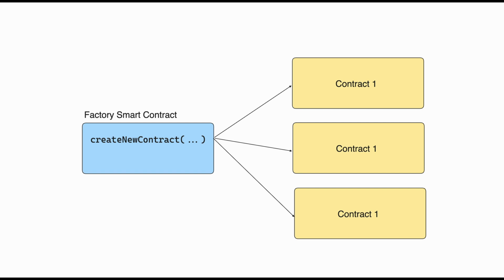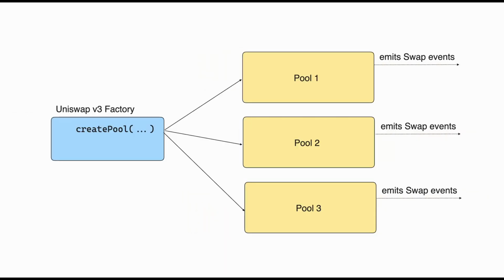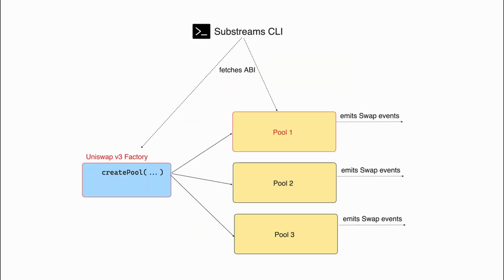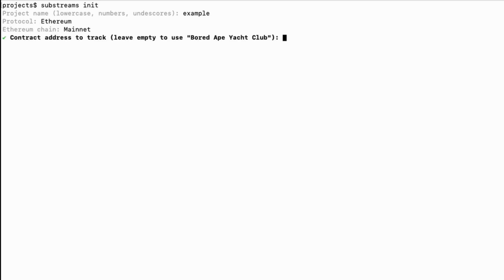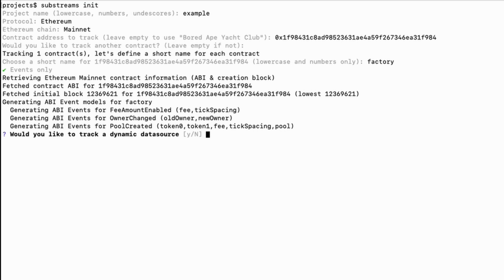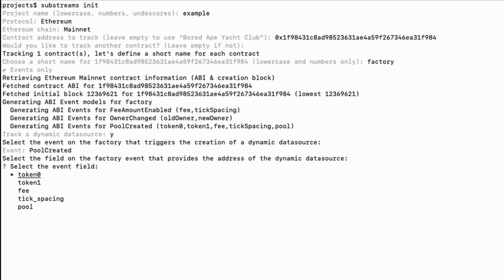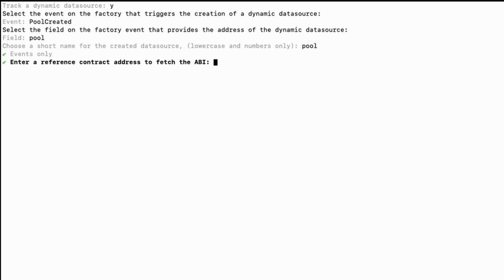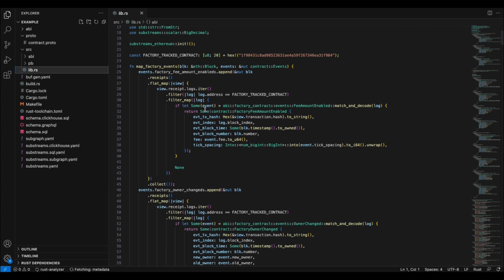Tracking Factory Smart Contracts with the Substreams CLI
When the smart contract that you're tracking is also creating new contracts that you'd like to track as well, you need a solution that can handle this dynamic source of data. Follow our Substreams example for tracking a DeFi factory contract as it creates multiple new pools to track.

Icons: Flaticon